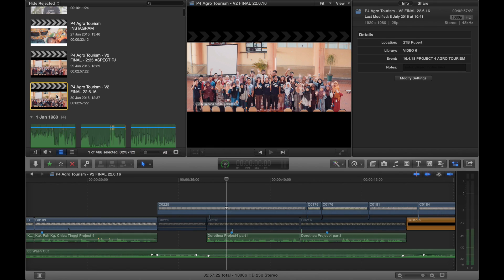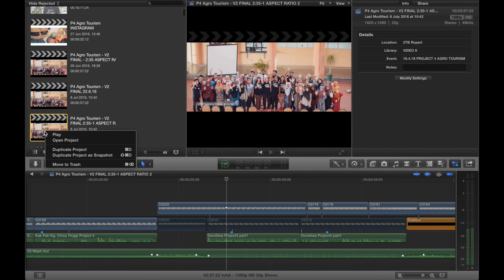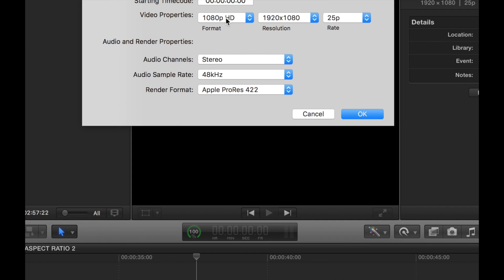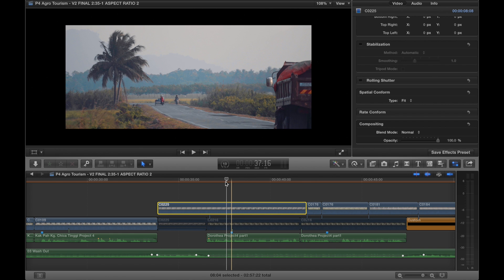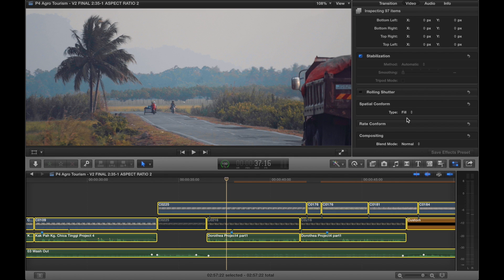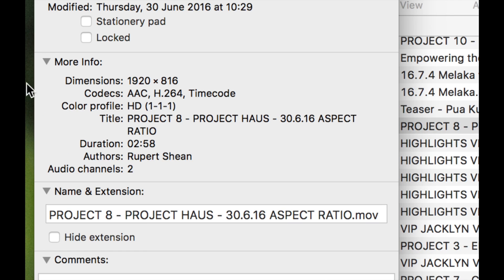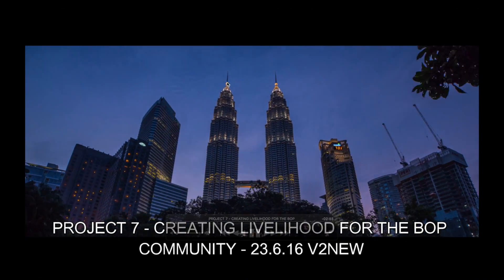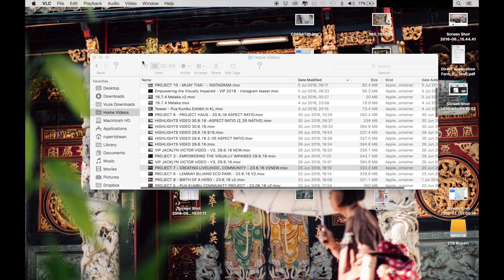How to Easily Create a Cinematic 2.35:1 Crop in FCPX (After Letterbox)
Instead of standard letterboxing where we output at 1920x1080p, we look into how you can modify the project dimensions and output at 1920x816p to enjoy the full screen width on sites like Vimeo. READ MORE...

This tutorial assumes you already know how to letterbox and reasons for using it. And its better if you have already created your project with letterboxing before doing this tutorial. As then you will have properly repositioned the image vertically within the black bars.

Its worth noting that youtube will add these black bars back into the video. However, the new aspect ratio will be preserved and those watching in wide-screen will enjoy the new extra width without the compromise of the 'baked in' horizontal black bars.

Final Cut Pro X Version 10.2.3

Production by storyfrontier